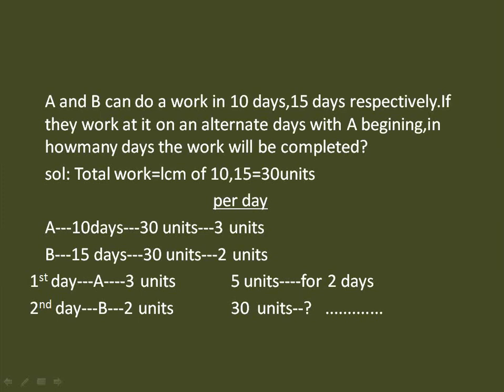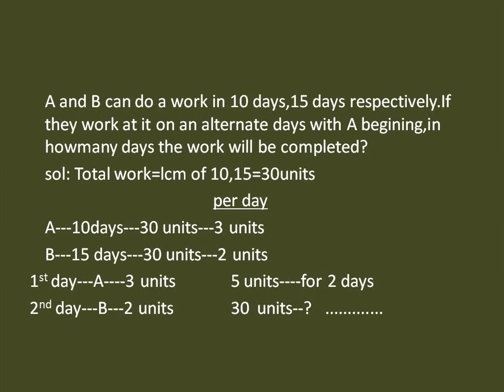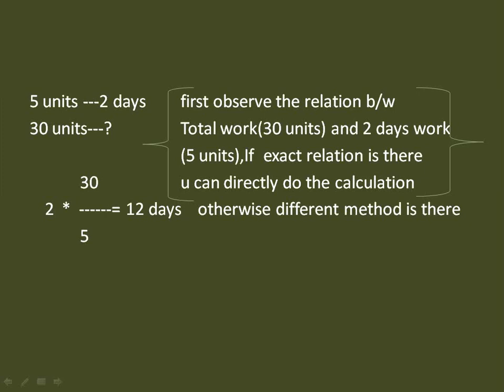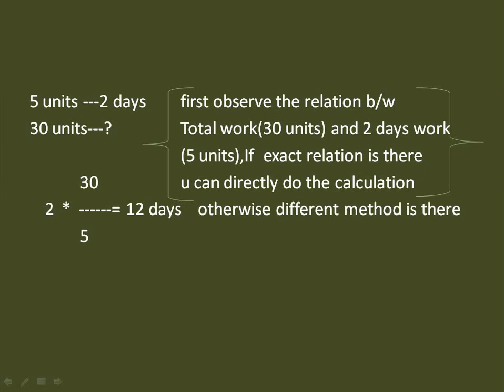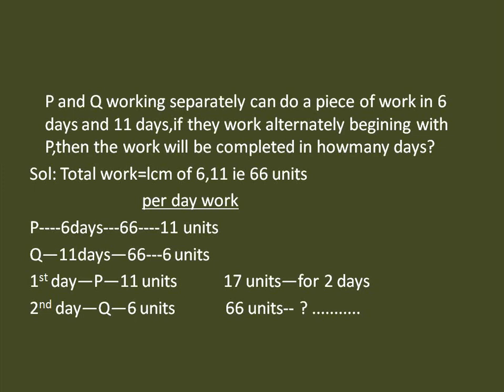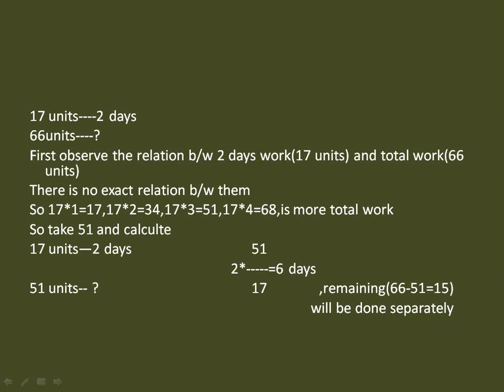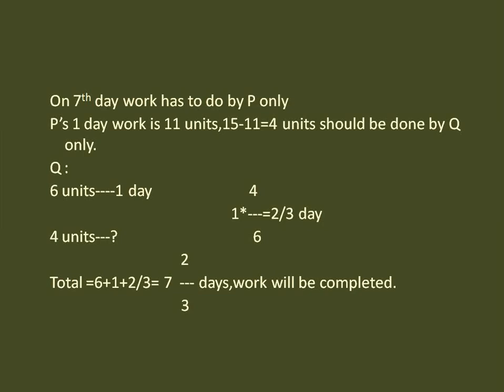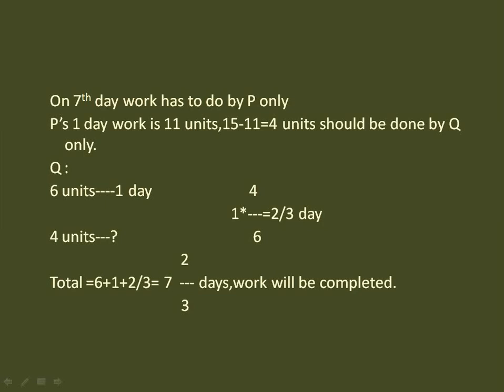Tips for Quantitative Aptitude on Time and Work part 2 for all exams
In this video,problems on alternate days in Time and Work has explained
 A and B can do a work in 10 days,15 days respectively.If they work at it on an alternate days with A begining,in howmany days the work will be completed?
 sol: Total work=lcm of 10,15=30units
            per day
 A---10days---30 units---3 units
 B---15 days---30 units---2 units
1st day---A 3 units 5 units for 2 days
2nd day---B---2 units 30 units--? .
 P and Q working separately can do a piece of work in 6 days and 11 days,if they work alternately begining with P,then the work will be completed in howmany days?
Sol: Total work=lcm of 6,11 ie 66 units
      per day work
P 6days---66 11 units
Q—11days—66---6 units
1st day—P—11 units           17 units—for 2 days
2nd day—Q—6 units 66 units-- ? .